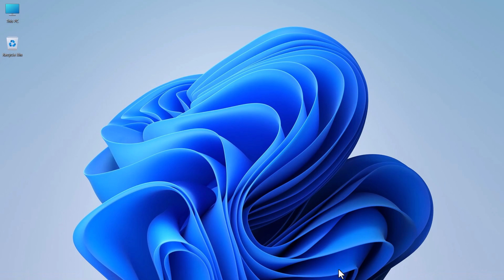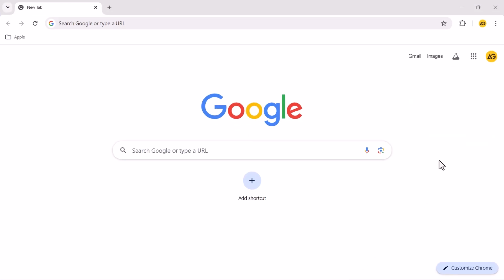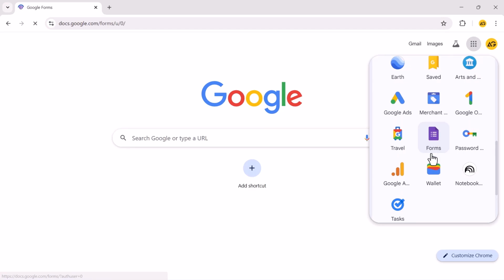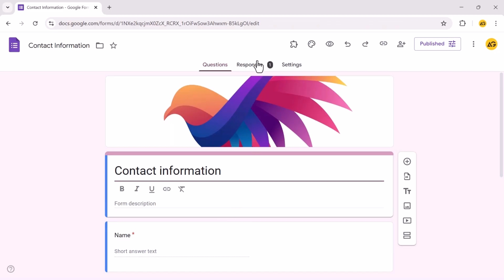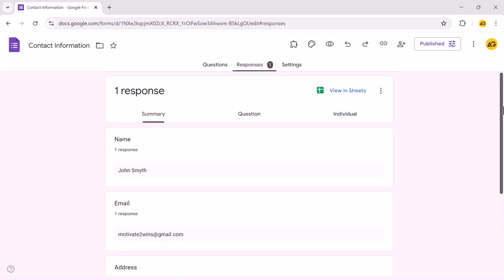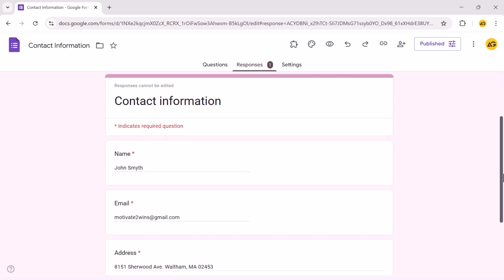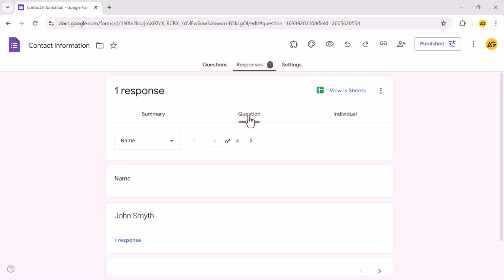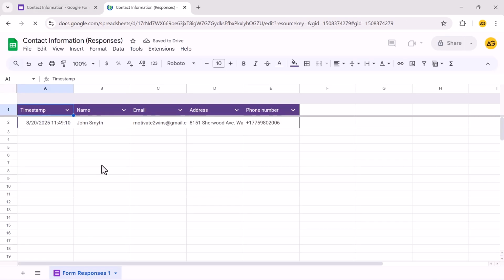How to Check Google Form Responses 2026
In this video, you’ll learn how to check Google Form responses 2026 step by step. Whether you’re using a computer or mobile device, this Google Forms tutorial will show you exactly how to check responses in Google Forms and manage them easily. After creating and sharing your form, you can view all Google Form responses in one place, see individual answers, or open them in Google Sheets for better organization.

You’ll also discover how to check Google Form responses after submission and how to retrieve your Google Form responses if you need to review them later. This guide covers everything from viewing summary charts to analyzing data using Sheets. If you’re on mobile, you’ll learn how to check Google Form responses on phone quickly and efficiently.

By the end of this video, you’ll know how to view, save, and manage Google Form responses with ease. Perfect for anyone who wants to understand how to use Google Forms like a pro in 2026 and stay organized with collected data.